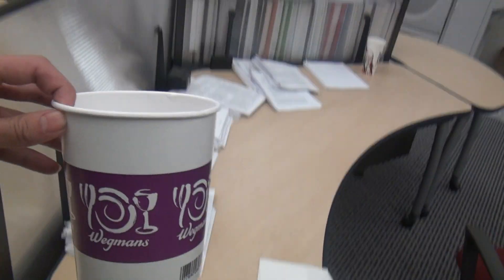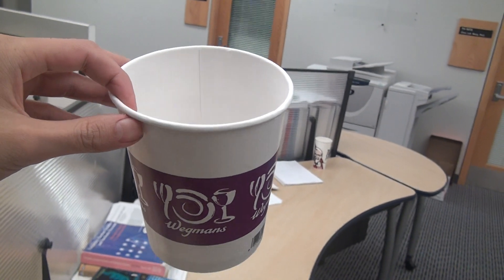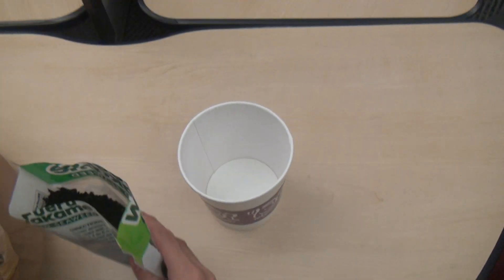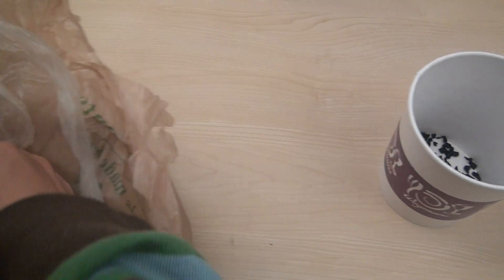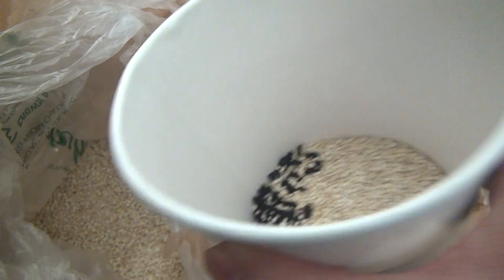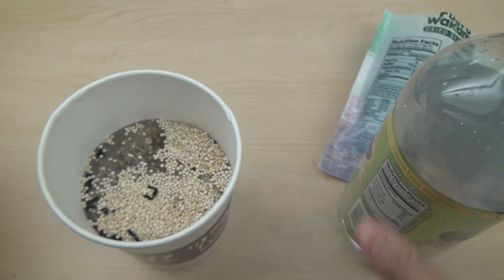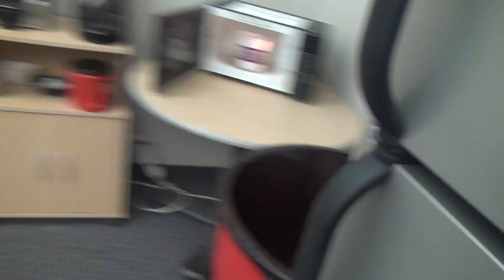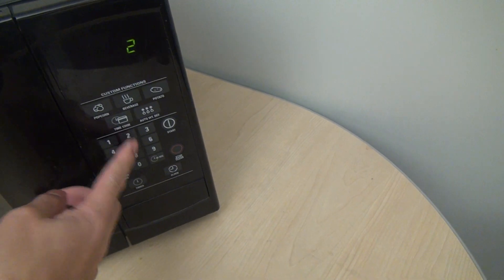How to Cook Qunioa in the Microwave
We show how to cook quinoa, a South American grain, in the microwave.